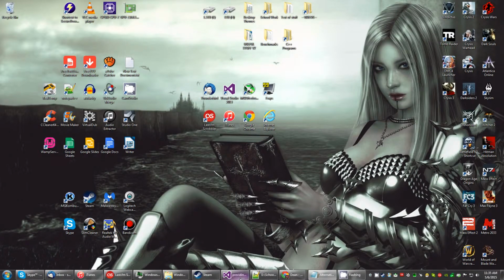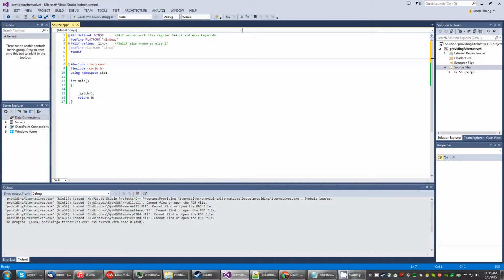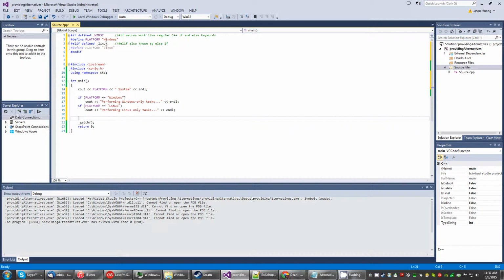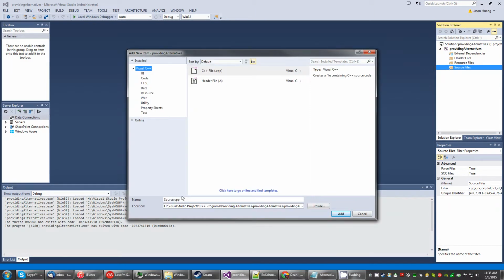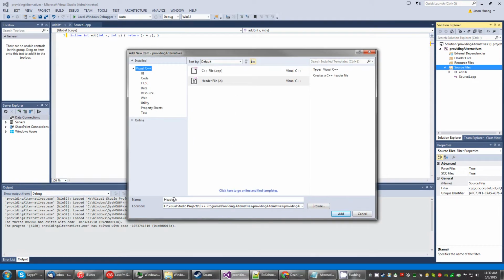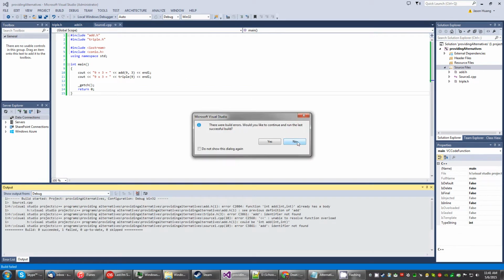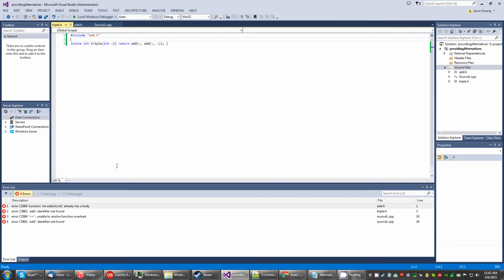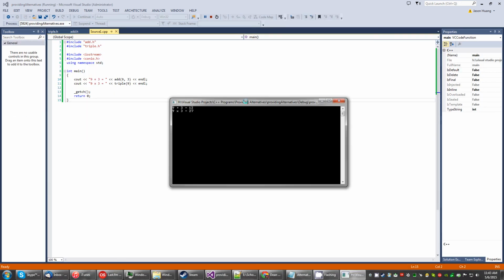c++ Alternatives & Inclusion guard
Predefined macros.
Inclusion guards.